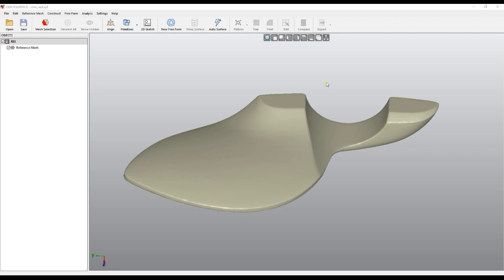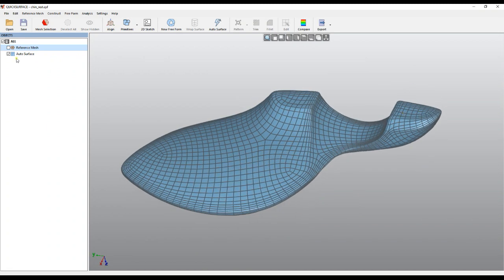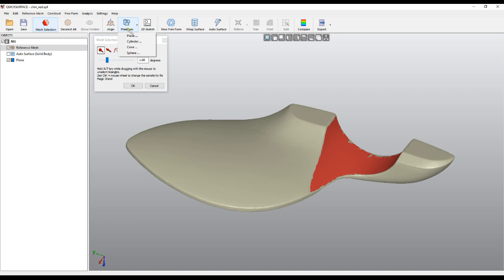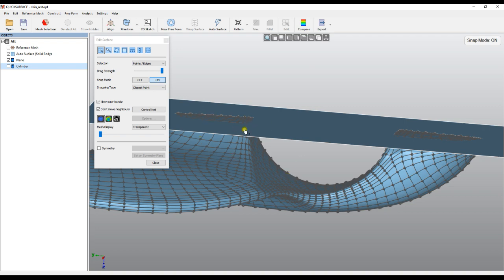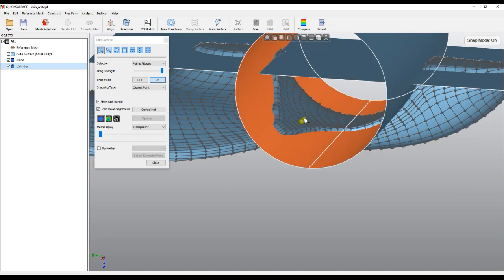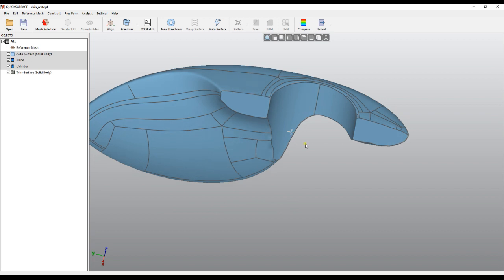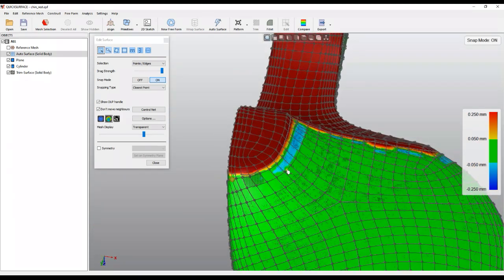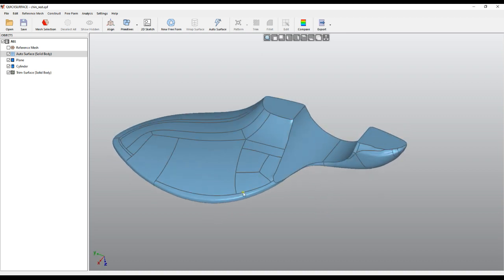3D Reverse Engineering Tips & Tricks: How effectively to make hybrid model in 5 minutes.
Check out how effectively to make hybrid model in 5 minutes with QUICKSURFACE. Offset free form surface by other primitives.

1.What is QUICKSURFACE?

2.How it works?

3. Why QUICKSURFACE?